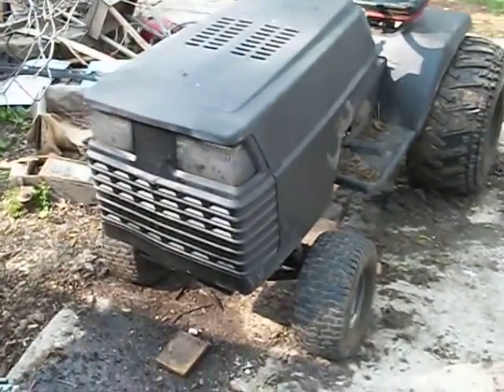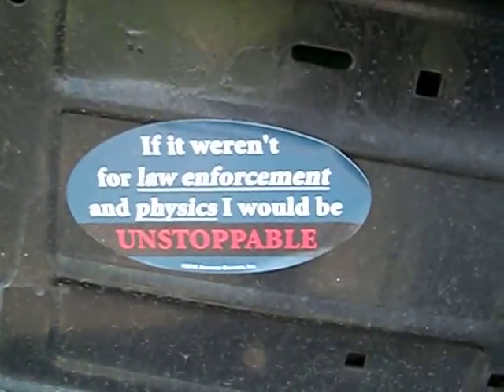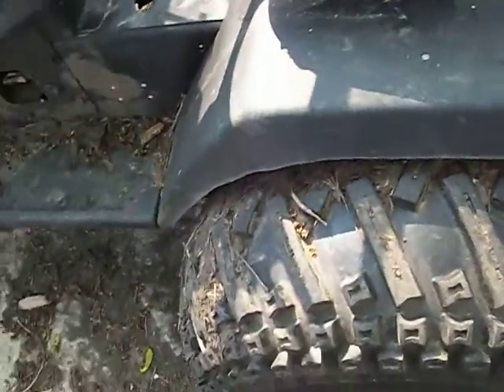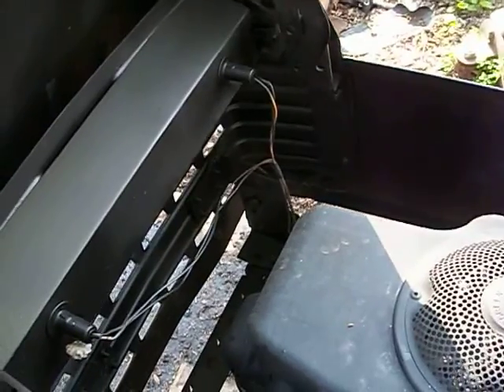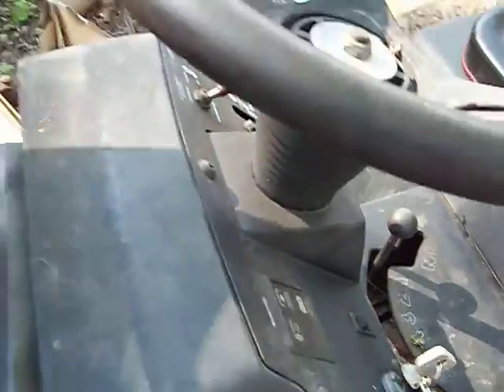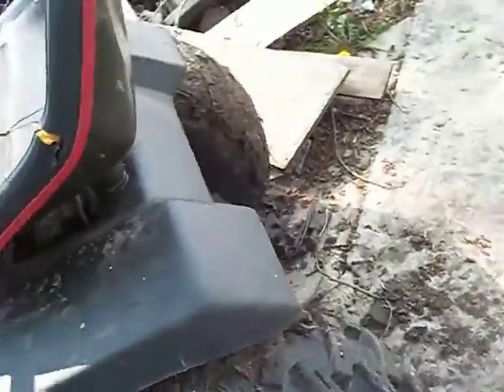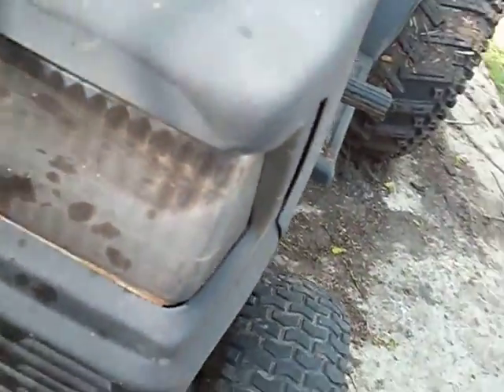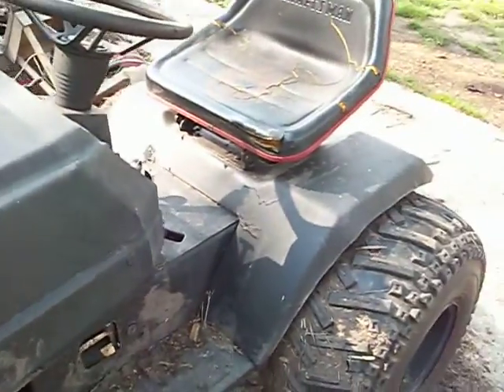1991 Craftsman mud tractor Ep. 3 New paint job and another dead battery